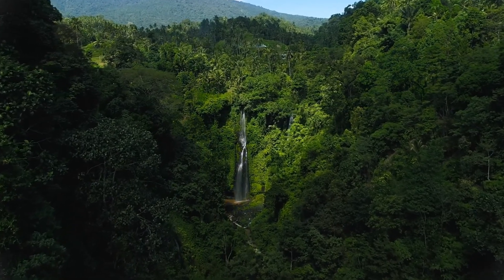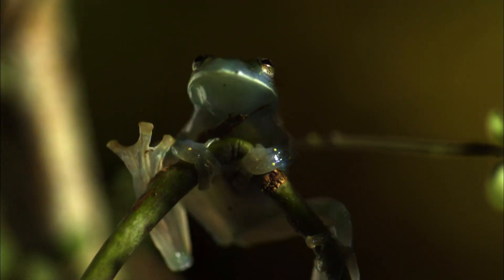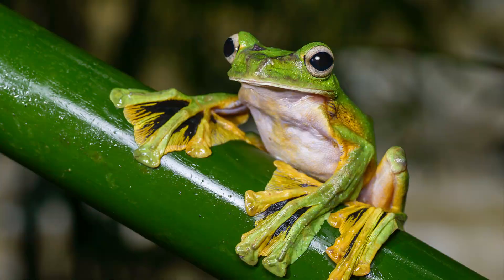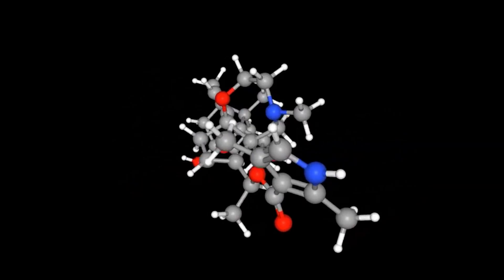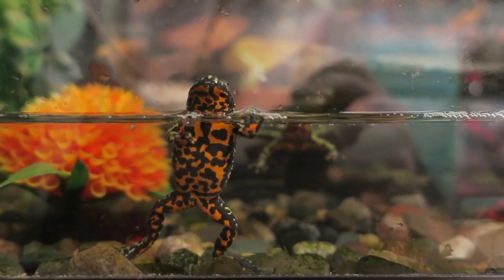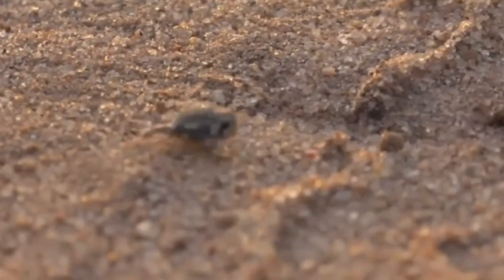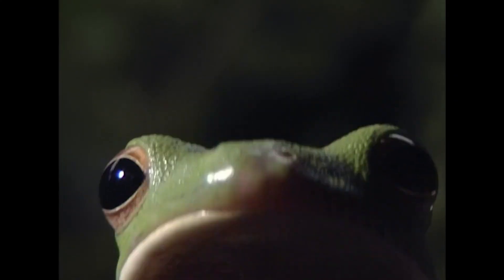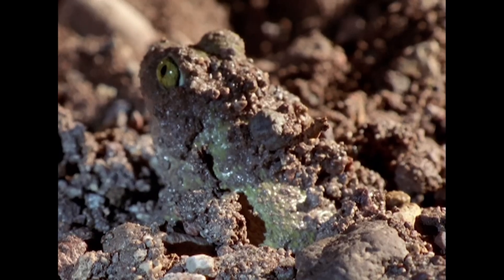Deadly, Flying, and Totally Bizarre Frogs!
Meet the most bizarre frogs on Earth — from deadly Golden Poison Frogs to gliding Flying Tree Frogs!

Some can kill, some can soar through the air, and some are just plain strange. Stick around until the end to see the craziest frog you’ve ever imagined — you won’t believe your eyes!

From Mossy Frogs to Horned Frogs, Strawberry Frogs, Rain Frogs, and Turtle Frogs, discover the extreme adaptations that have helped these amphibians survive for over 200 million years.

Nature Documentary
DELOSound

Mystery 70 MIX
Diamond_Tunes

misteri 2
Ali_asmin

Mystery Atmosphere Ambient Documentary
PaulYudin